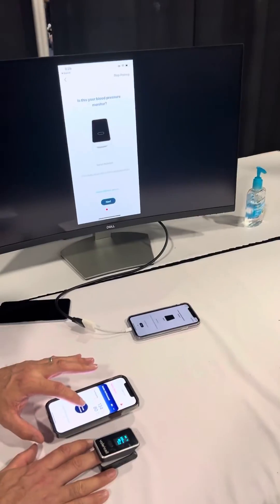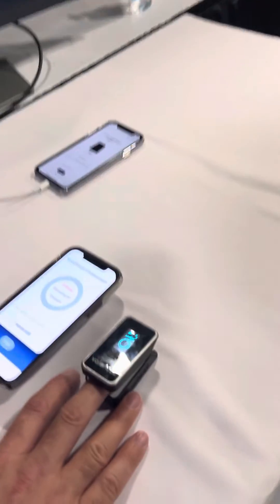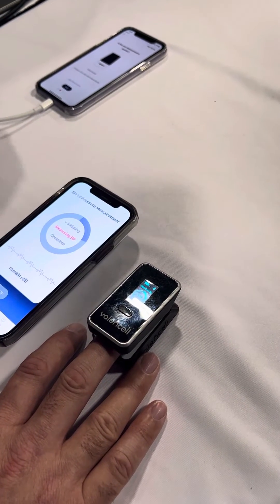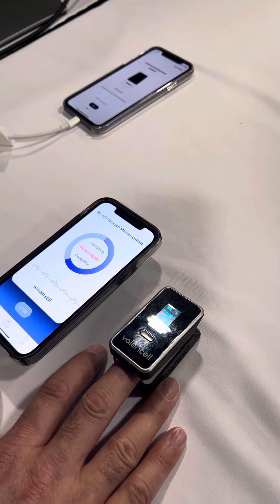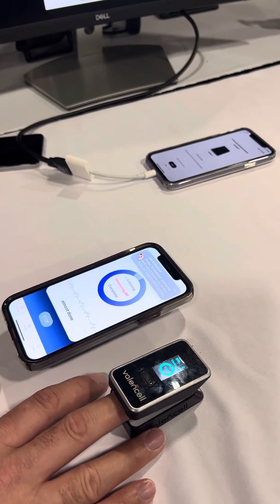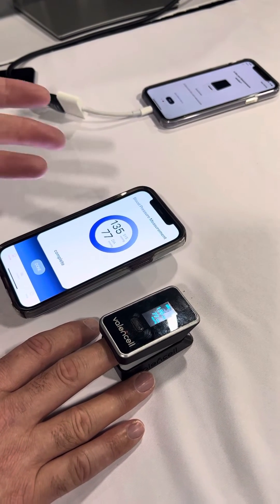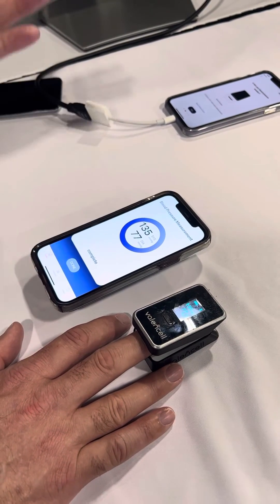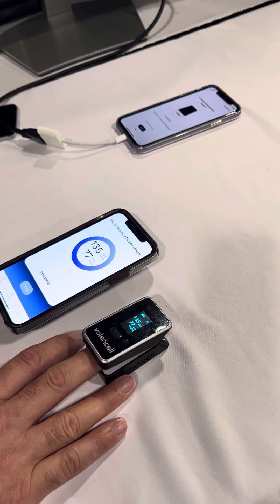Valencell cuffless blood pressure monitor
Valencell unveiled its first calibration-free, cuffless finger-tip blood pressure monitor at CES 2023.